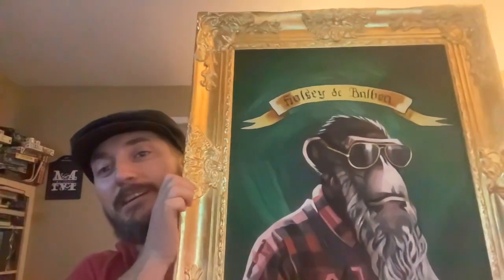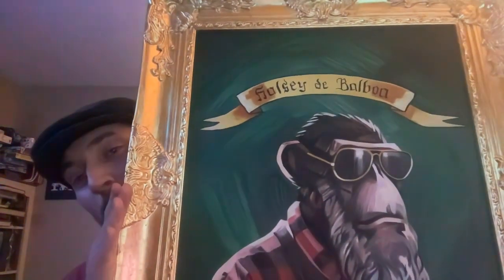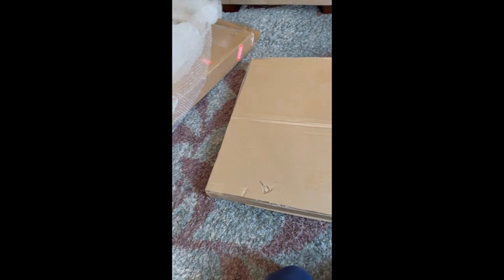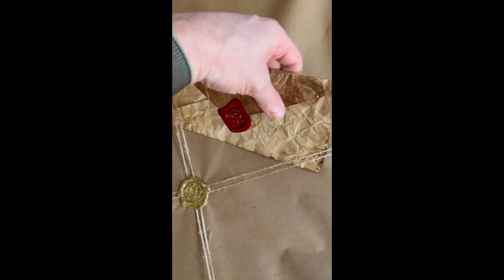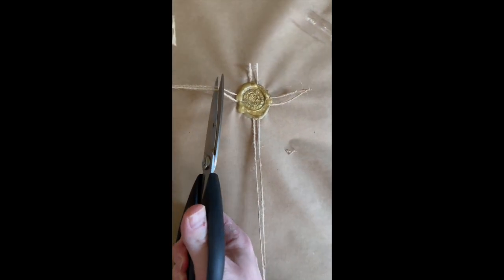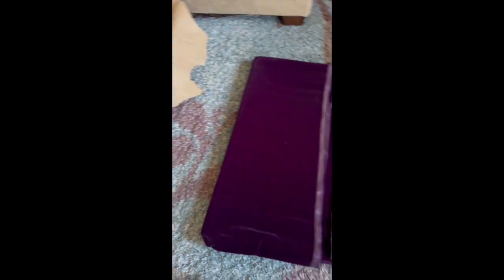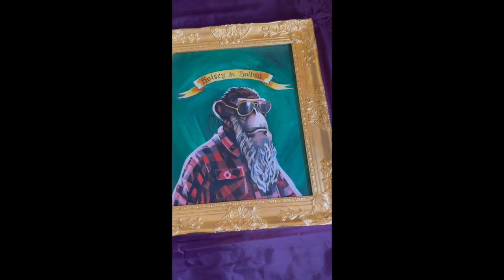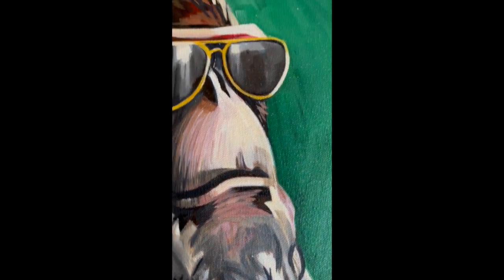Halsey De Balboa on canvas!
Carver and Apes on Canvas came through with something amazing! WOWOWOWOWOW! I can't believe how great this looks in person. Check them out NOW!